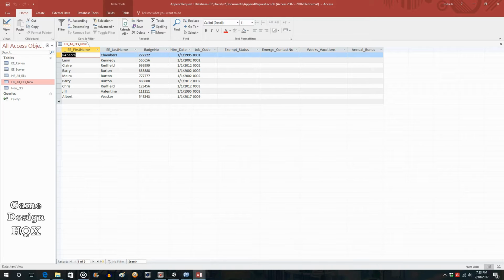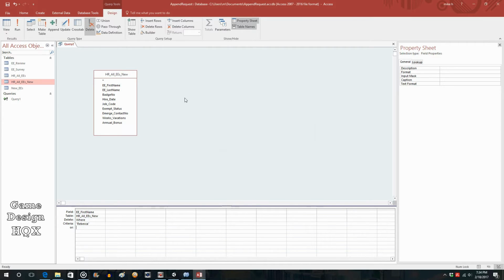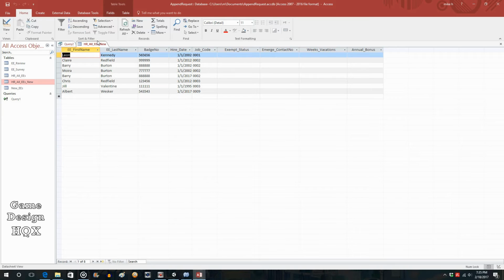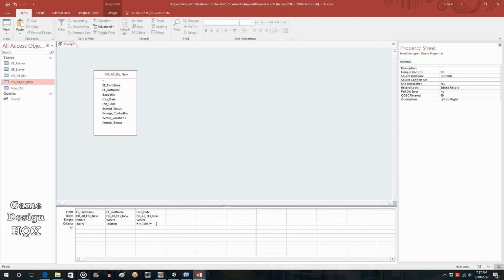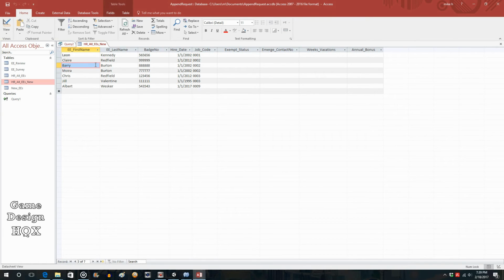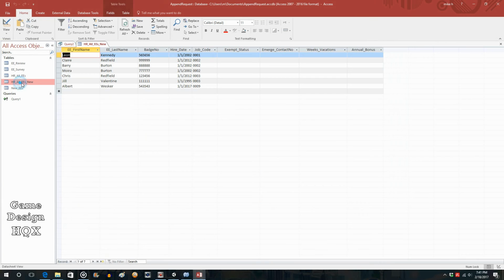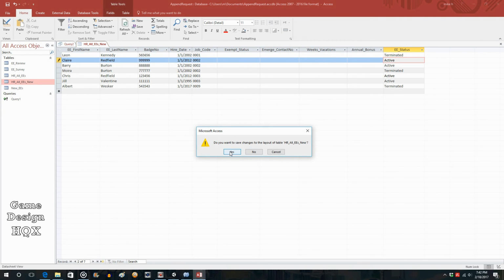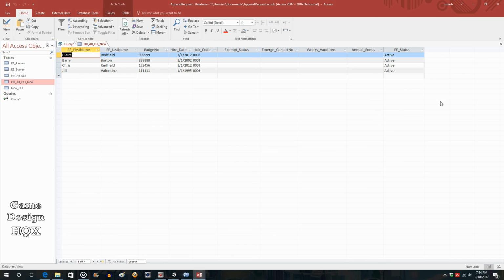Access 2016 - Intro to DELETE type Queries